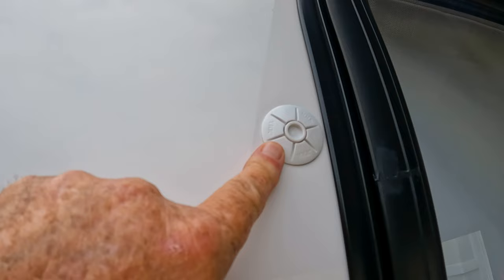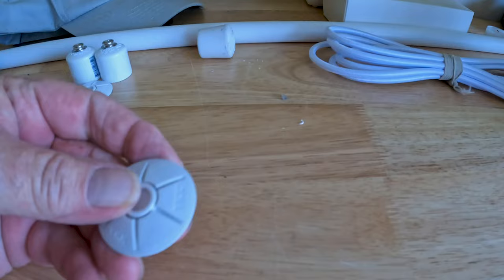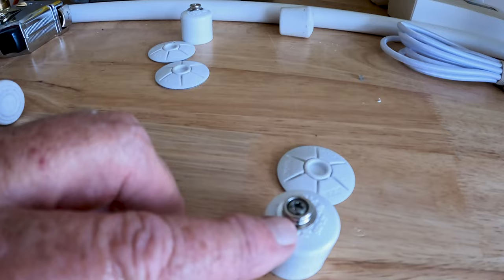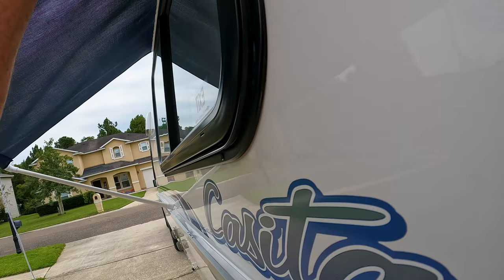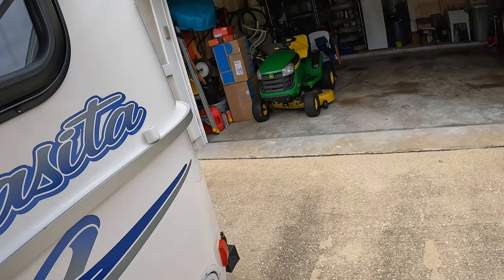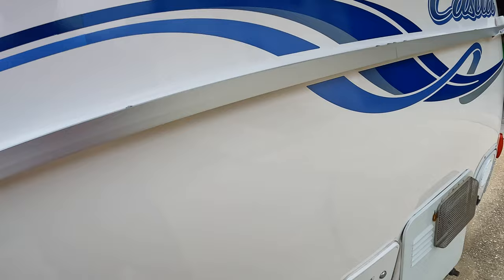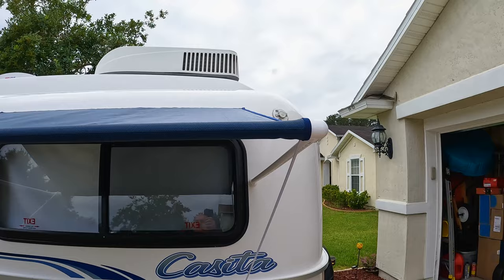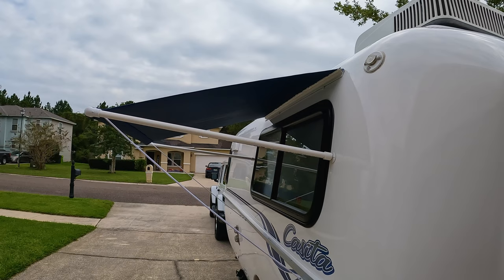Casita Travel Trailer Window Awning Review and Modification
In this video we review the window awnings we made and perform a minor modification.
The parts for the awning were purchased and Lowes.

for links to the items we use in our Casita.